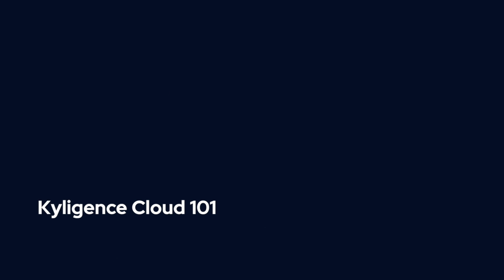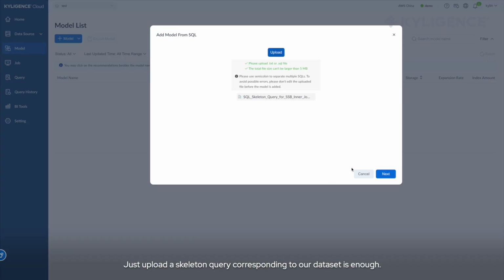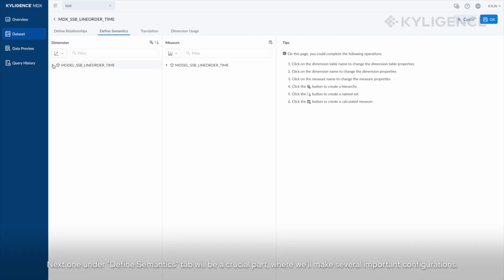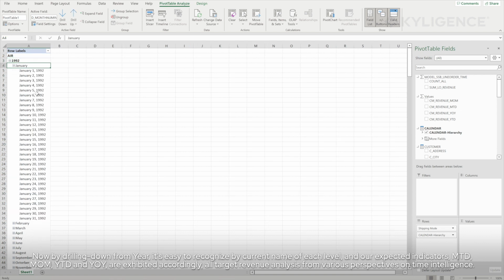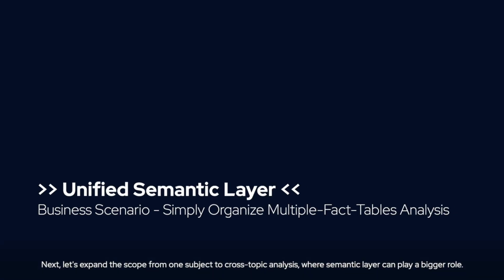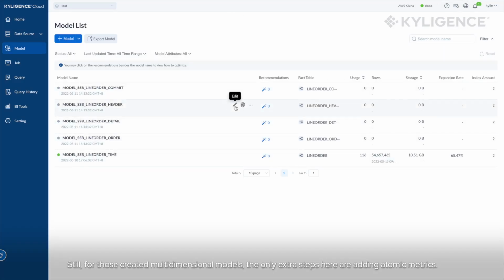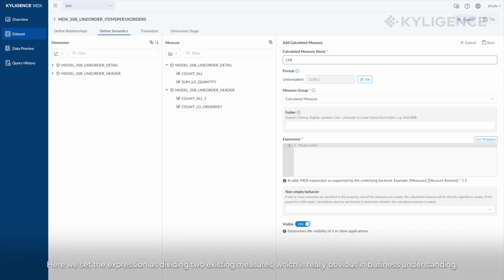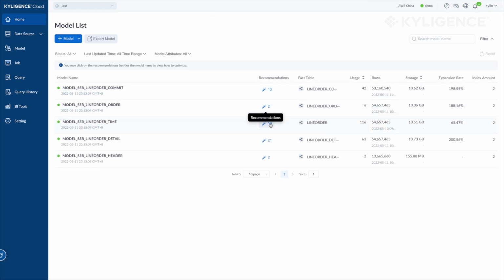Kyligence Cloud 101 - Unified Semantic Layer Tutorial with Instant Hands-on in Real Scenarios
Welcome to Kyligence Training 101, here is a video tutorial of Kyligence Cloud covering semantic layer essentials!

All artifacts related with practical experience are ready, and you can easily get started immediately:
- SSB dataset (10M & 100M)
- SQL scripts of creating tables in Kyligence Cloud and skeleton query for auto modeling

Kyligence
Kyligence offers an Intelligent OLAP Platform to simplify multi-dimensional analytics for the cloud data lake. Its AI-augmented engine detects patterns from most frequently asked business queries, builds governed data marts automatically, and brings metrics accountability to the data lake to optimize the data pipeline and avoid excessive numbers of tables. It provides a unified SQL interface between cloud object stores, cubes, indexes, and underlying data sources with a cost-based smart query router for business intelligence, ad-hoc analytics, and data services at petabyte scale.

Unified Semantic Layer - Kyligence helps your organization create shared business logic to maintain consistent semantics across different units by translating complex data into common business terms, resulting in a Unified Semantic Layer. Business users can directly fetch the metrics centrally defined in the Unified Semantic Layer thru their BI tools and Excel also (by MDX), which makes it easy to handle various scenarios involving time intelligence such as MTD and YoY, and multi-fact-tables analysis, etc.

Timestamps
00:00 - 00:28 Welcome to Kyligence Cloud 101
00:28 - 05:41 Business Scenario - Quick Insights on Time Intelligence
05:41 - 09:33 Our Solution - MDX (Excel)
09:33 - 12:37 Key Takeaways
12:37 - 17:36 Business Scenario - Simply Organize Multi-Fact-Tables Analysis
17:36 - 21:23 Our Solution - Unified Semantic Layer
21:23 - 23:28 Key Takeaways
23:28 - 23:48 Try Kyligence for Free